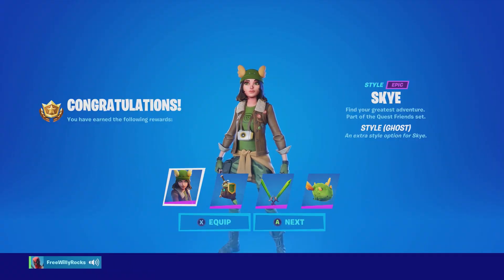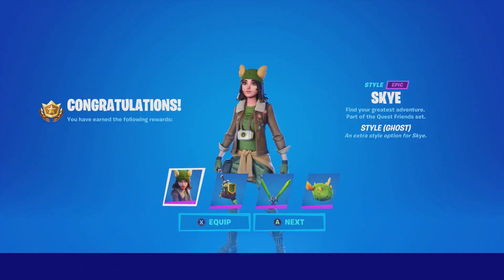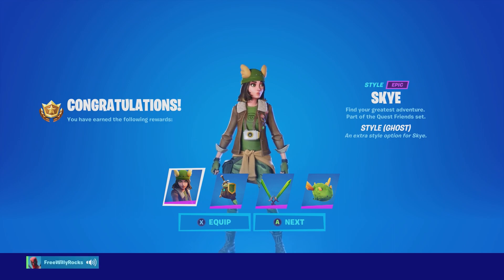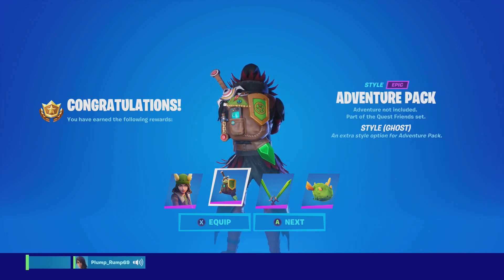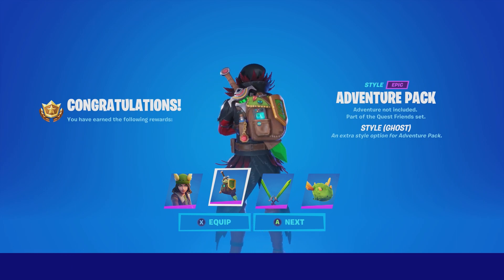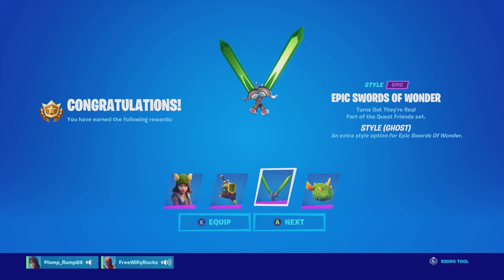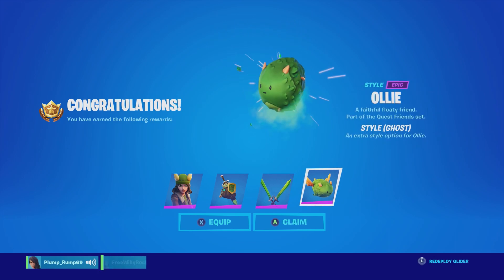Fortnite - Skye Choosing Shadow Or Ghost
Fortnite - Skye Choosing Shadow Or Ghost. Once you complete Skye's challenges, you can choose between her Team Shadow or Team Ghost costume. I liked Ghost more out of the two. All choices are final!